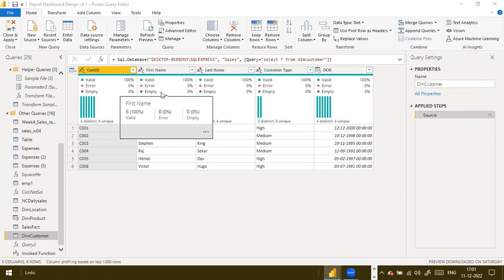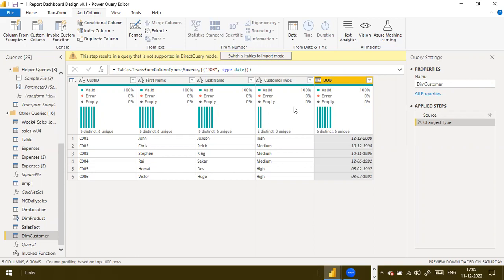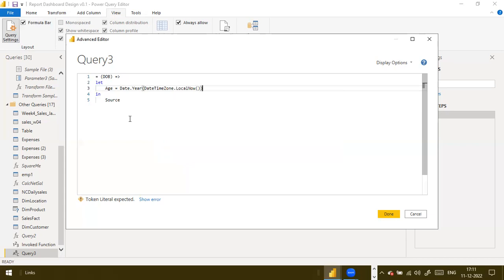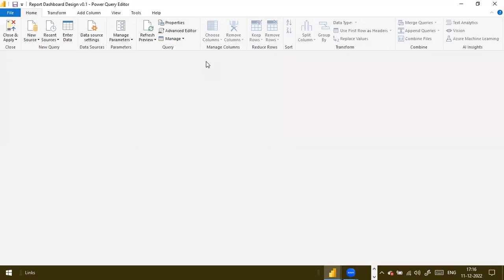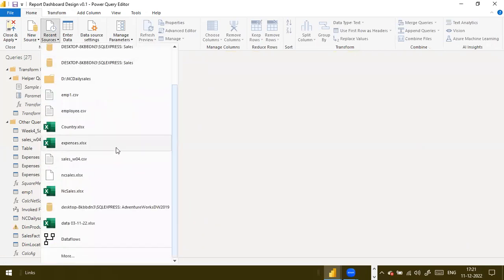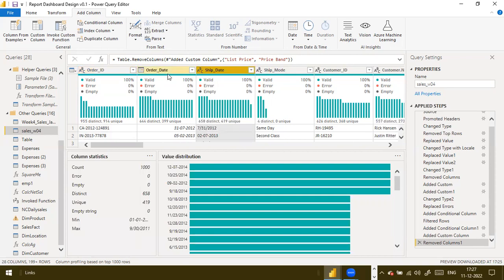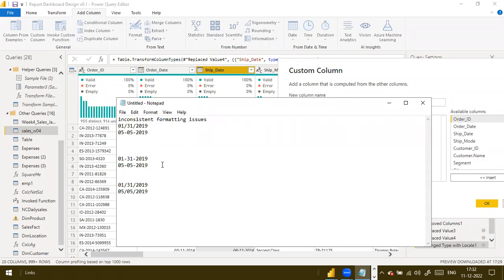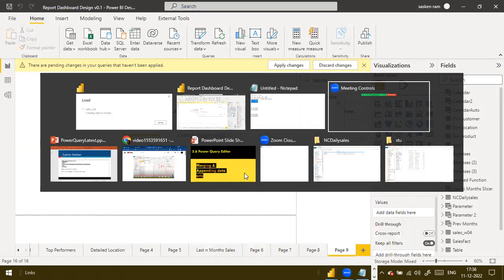Custom Column Creation